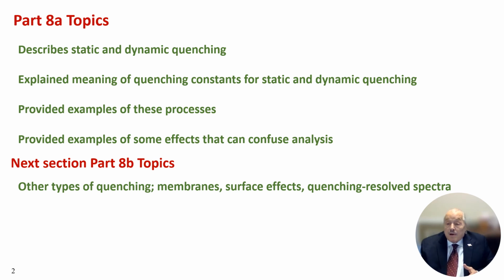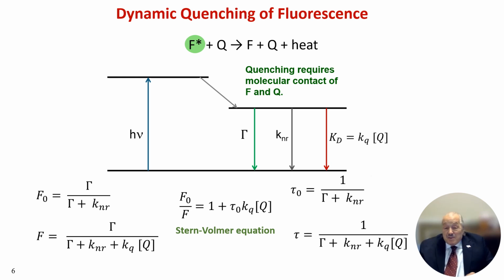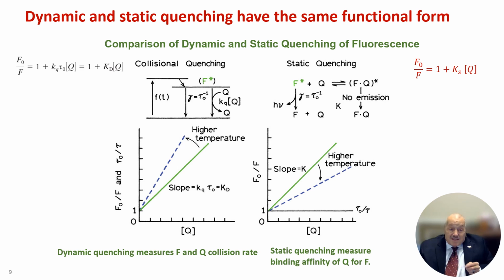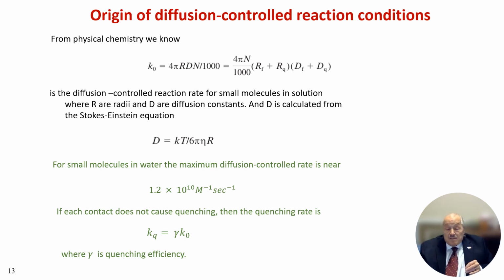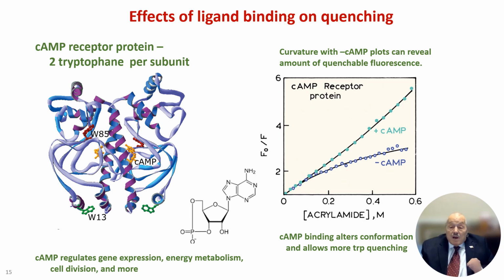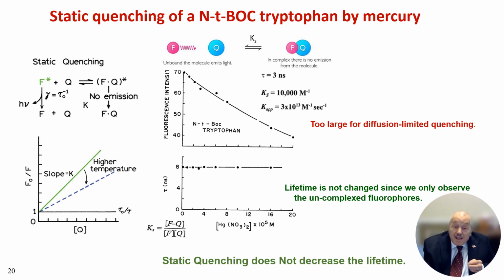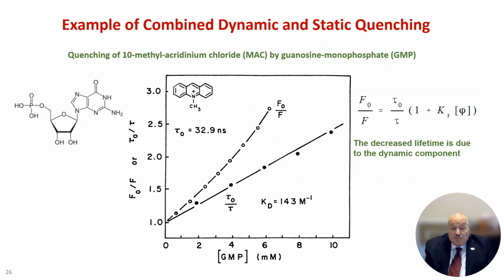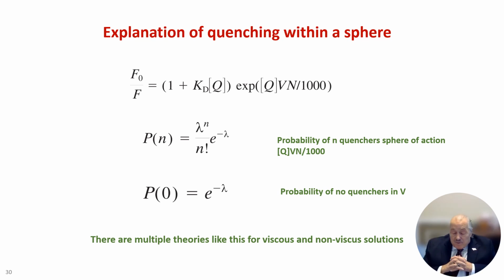Part 8a: Quenching of Fluorescence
Quenching of Fluorescence: A Closer Look

Fluorescence quenching is a process that decreases the fluorescence intensity of a substance. This phenomenon occurs when a fluorophore's excited state is deactivated by a non-radiative pathway, reducing the number of photons emitted.

Mechanisms of Fluorescence Quenching

There are primarily two main mechanisms of fluorescence quenching:

Collisional Quenching (Dynamic Quenching):

Involves physical contact between the excited fluorophore and a quencher molecule.
The collision transfers the excitation energy to the quencher, dissipating it as heat or other forms of energy. The rate of collisional quenching is dependent on the diffusion rate of the molecules and the collision cross-section.

Examples of collisional quenchers: Molecular oxygen (O₂), iodide ions (I⁻), and acrylamide.

Static Quenching: Involves the formation of a non-fluorescent complex between the fluorophore and the quencher. The complex formation reduces the concentration of free fluorophores available for excitation. The extent of static quenching is dependent on the equilibrium constant for complex formation.

Examples of static quenchers: Heavy metal ions (e.g., Fe³⁺, Cu²⁺), halides, and certain organic molecules.